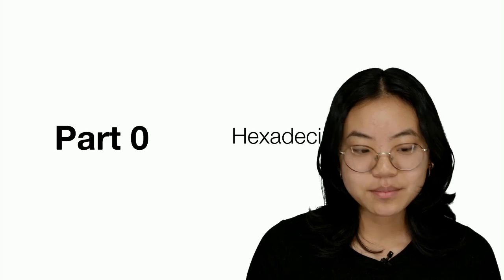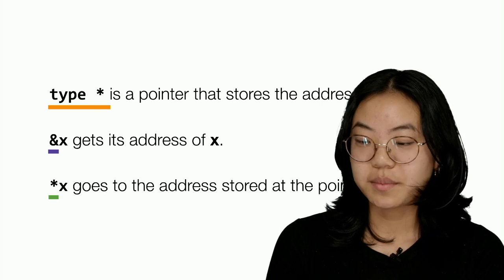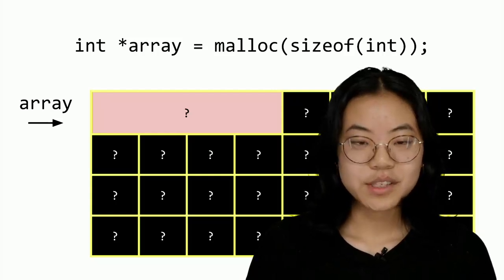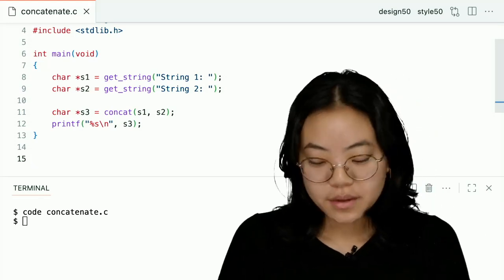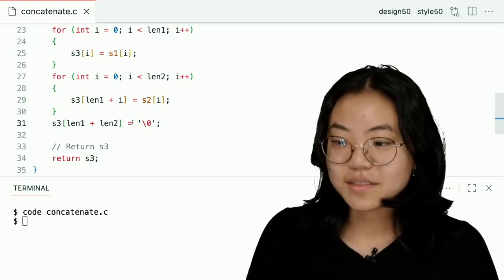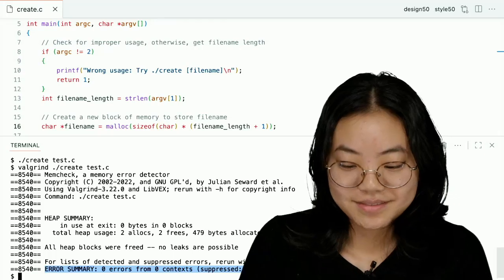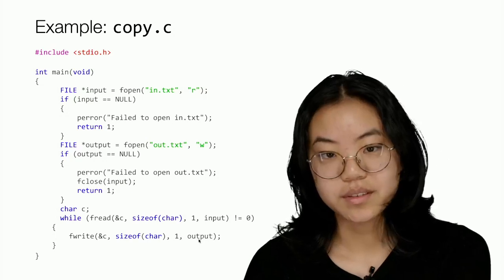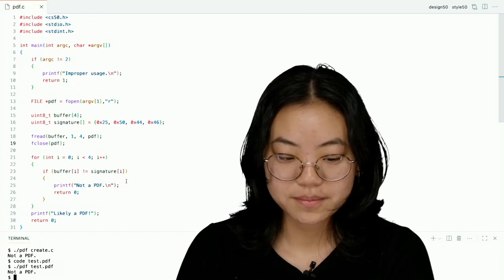27 - CS50 - memory - section4